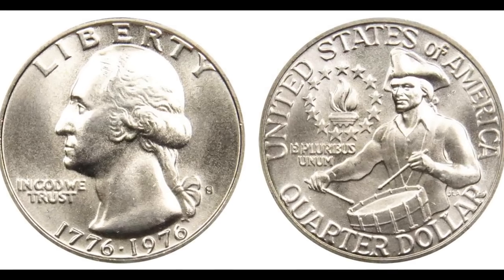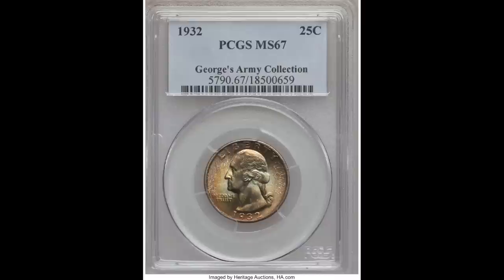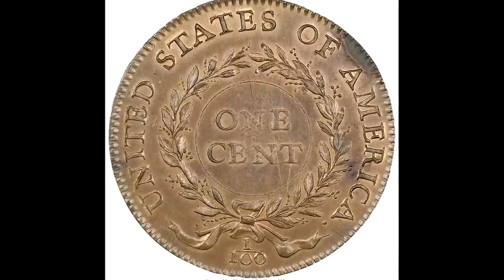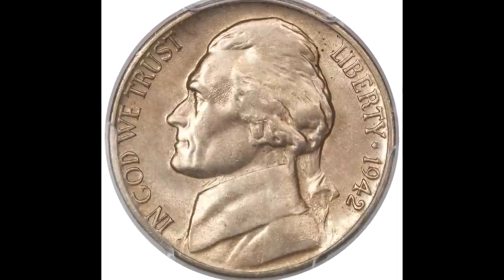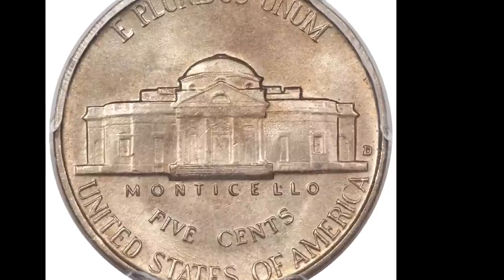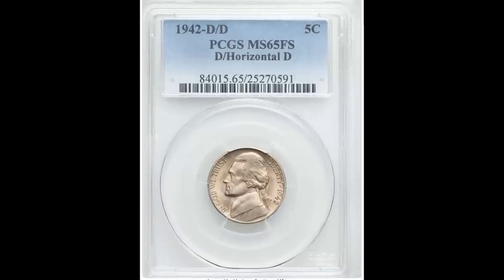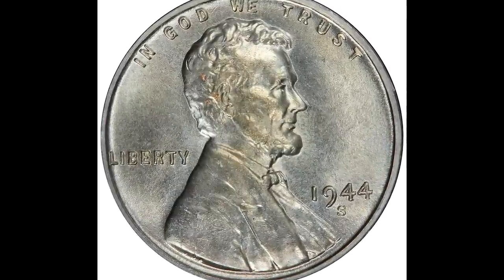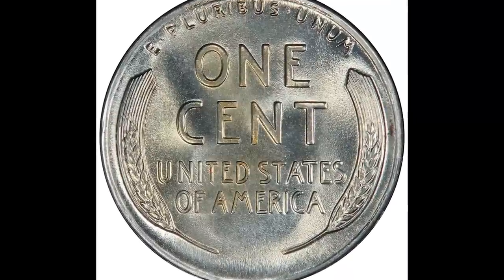RETIRE If You Find This Coin!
If you find one of the coins in this video, there is a chance you could retire!